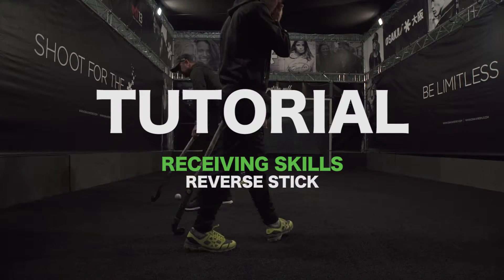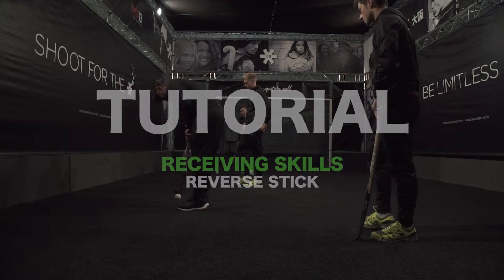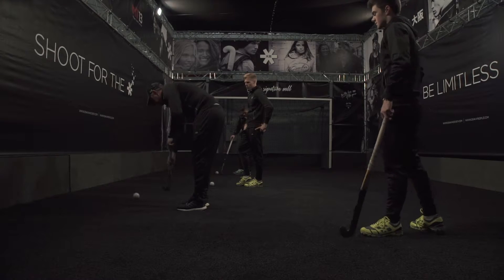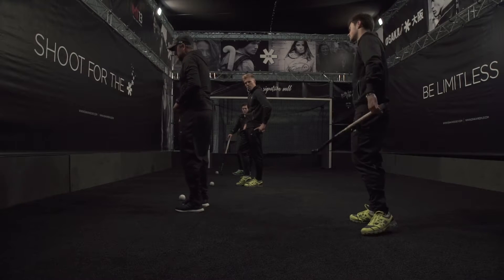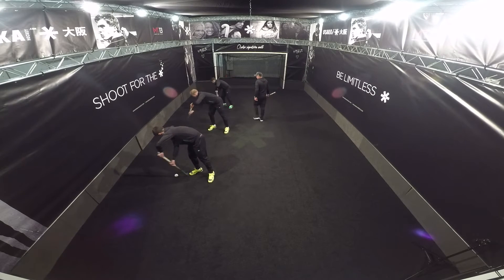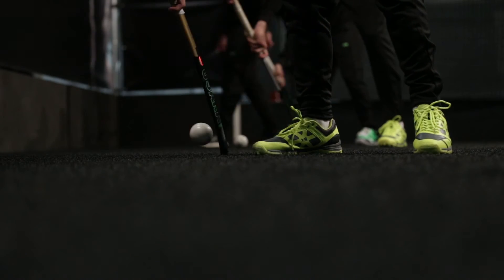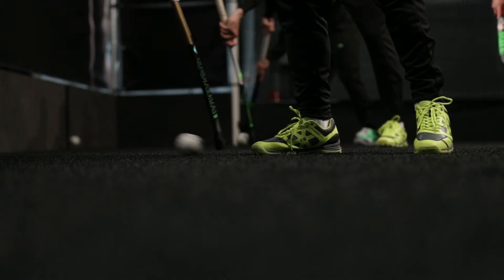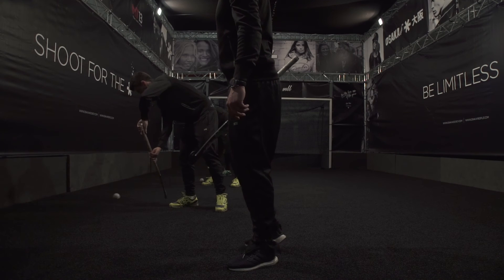Tutorial: Receiving Skills - Reverse Stick